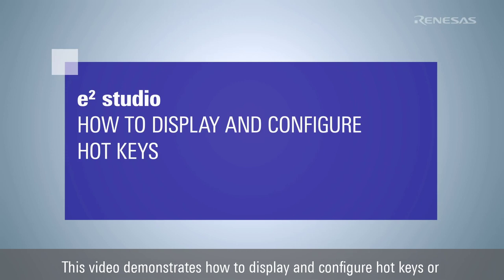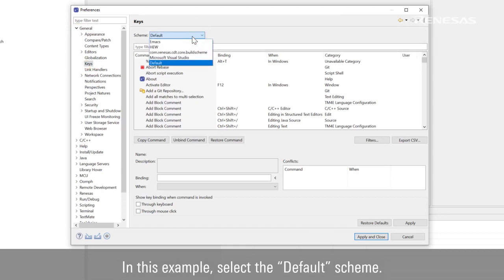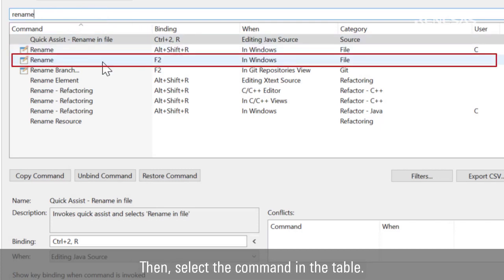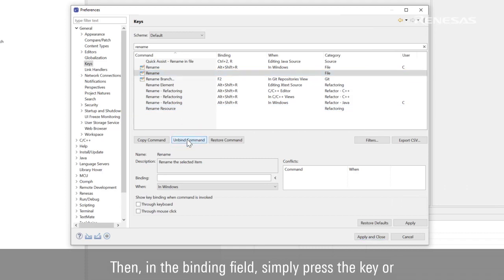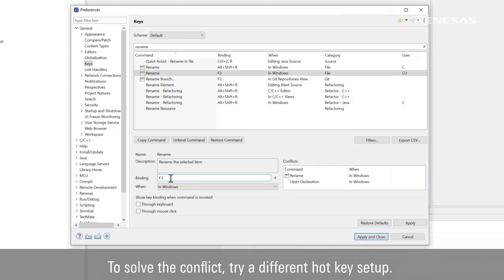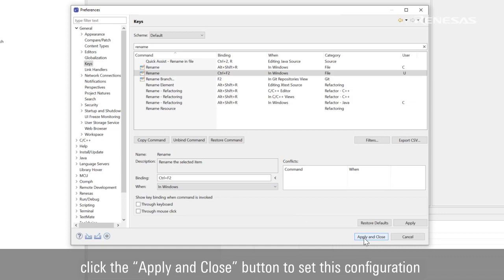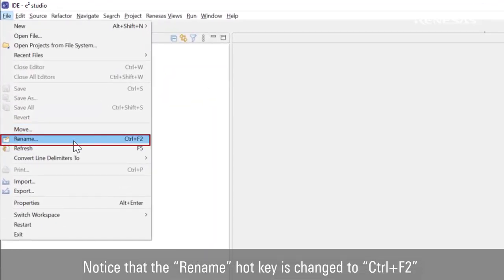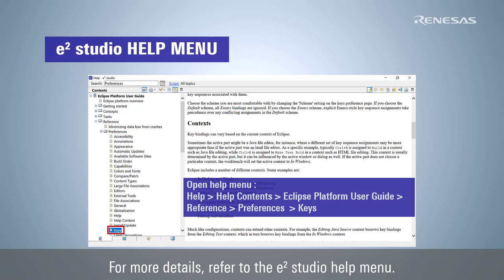e² studio - How to Display and Configure Hot Keys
This video explains how to display and configure Hot Keys (keyboard shortcuts). This allows you to customize e² studio to improve your workflow.